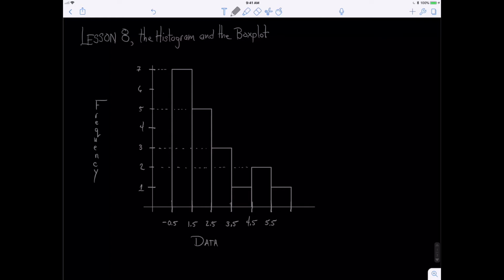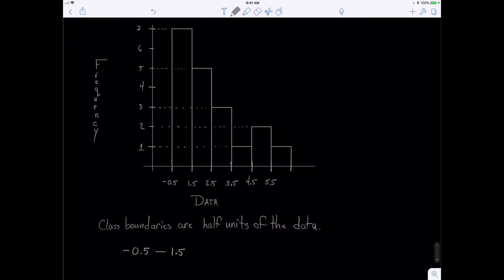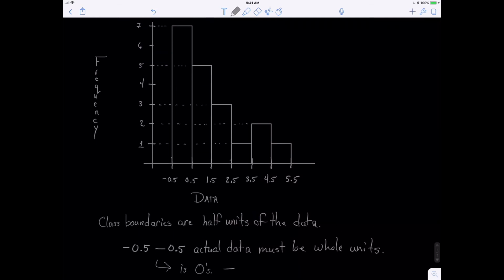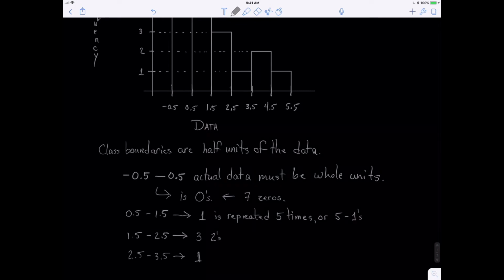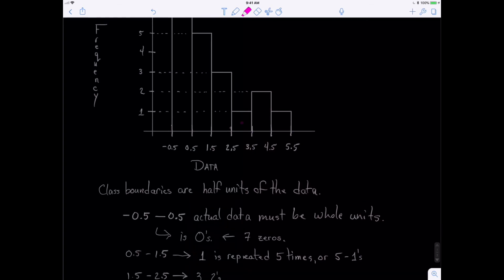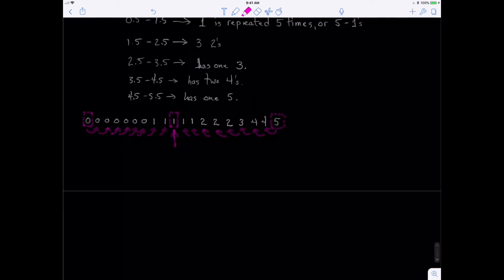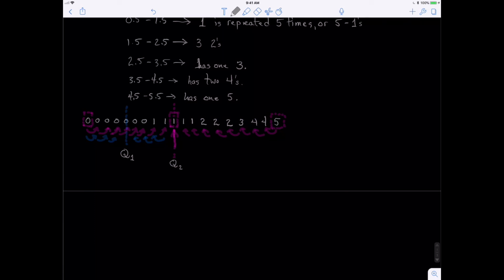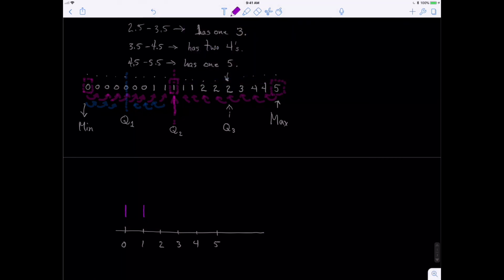Lesson 8, the Histogram and the Boxplot 1